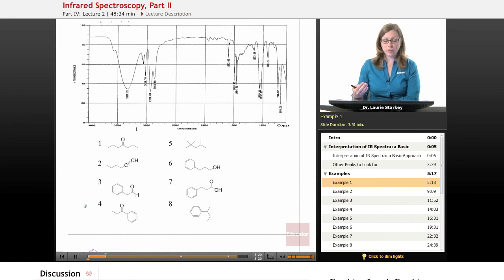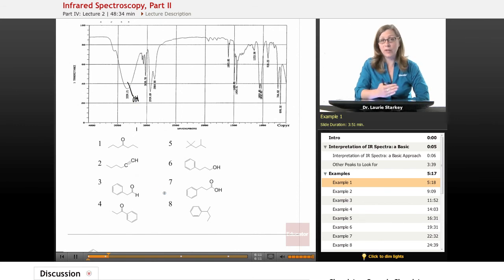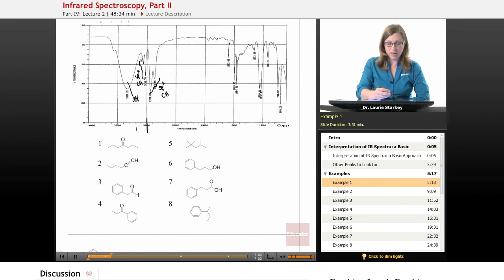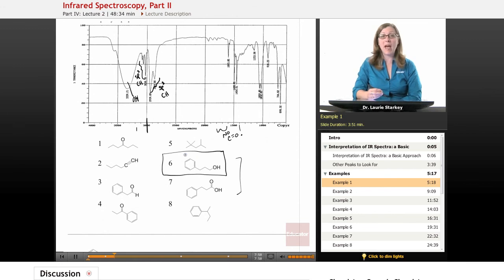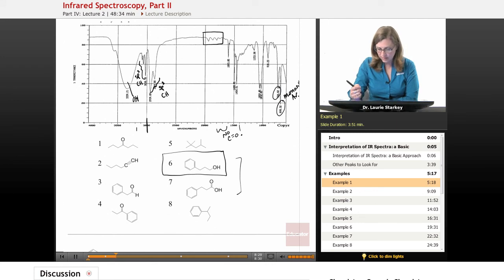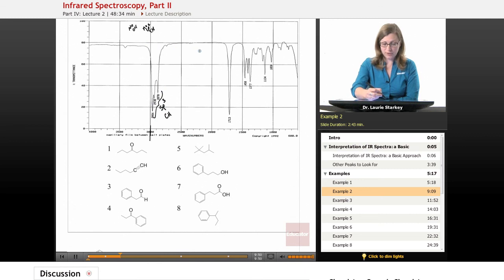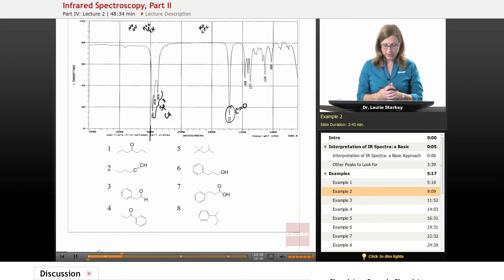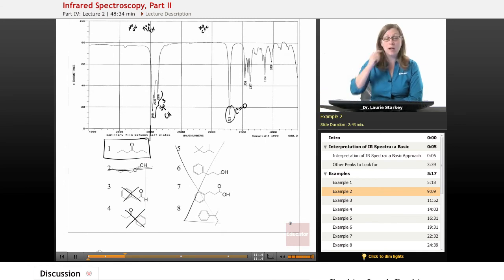Infrared (IR) Spectroscopy Examples | Organic Chemistry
Full examples of Infrared (IR) Spectroscopy from Educator.com’s Organic Chemistry class. Want more video help? Our full lesson includes in-depth video explanations with even more worked out examples.

In this video, we’ll discuss how to identify organic compounds using infrared or IR spectroscopy.  You'll also learn about the fingerprint region, bending vibrations, and infrared zones.